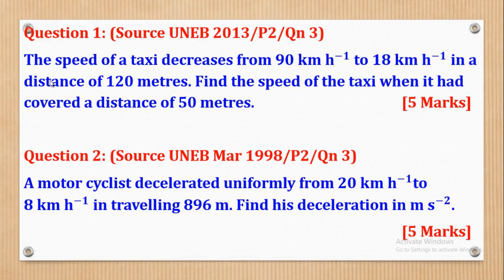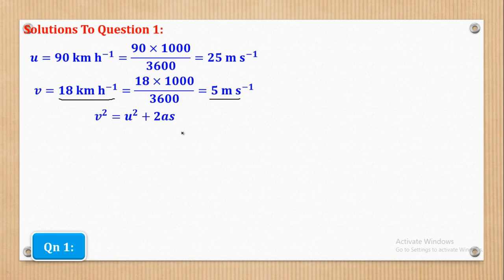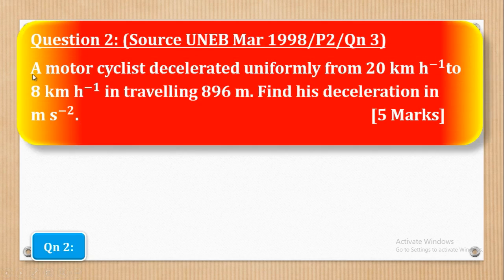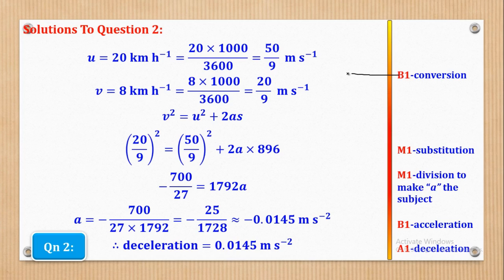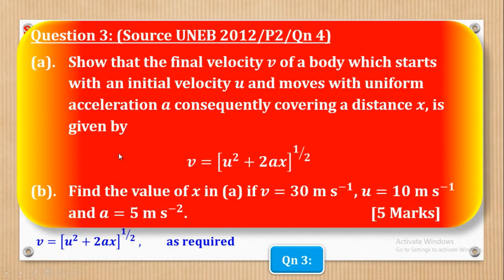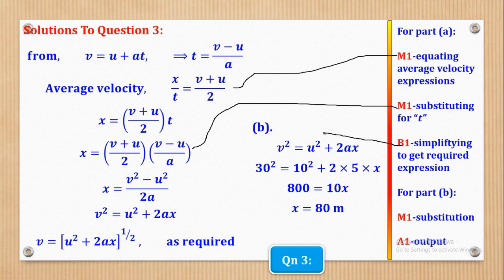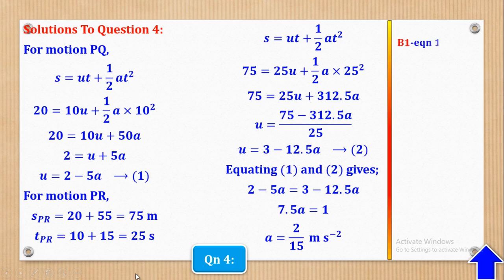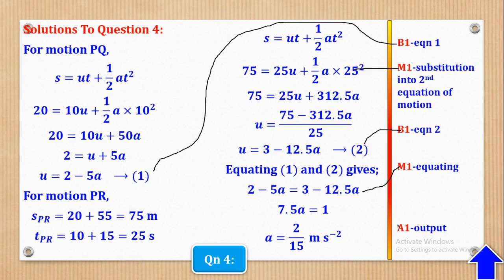002 – ALEVEL APPLIED MATHEMATICS| LINEAR MOTION INVOLVING ONE PARTICLE (MECHANICS)| FOR SENIOR 5 & 6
In this video, I take you through the solutions for the assignment left in the previous video for the topic of linear motion involving one particle.
This video is suitable to A-level students in Senior Five and Six offering Principle Mathematics as part of their combination. E.g. (PCM, BCM, PEM, PMT, PMA, MEG, MET, MEF e.t.c.)